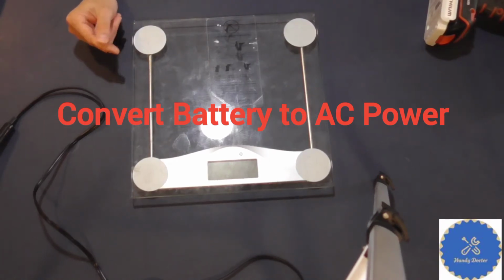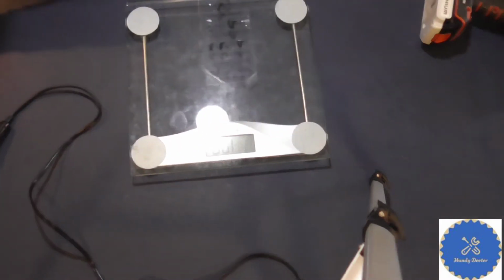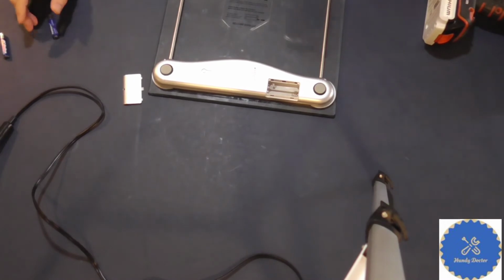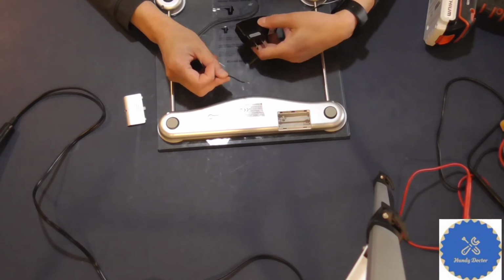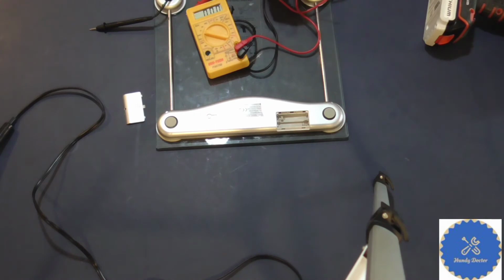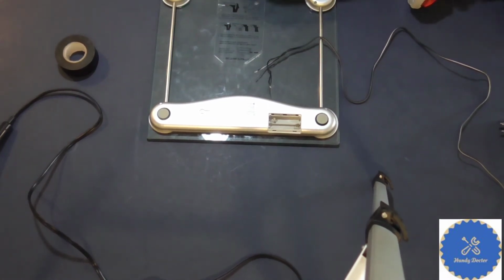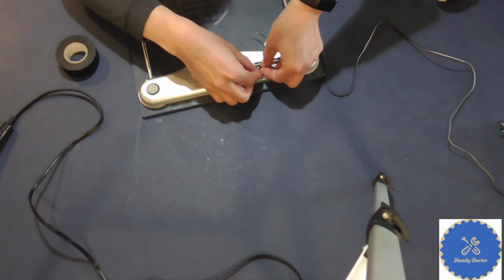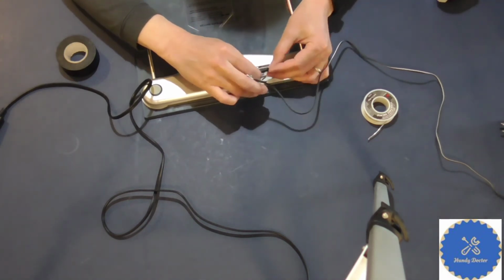Convert battery powered to AC powered, plug in power, plug-in, AC adaptor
We probably have some battery hogs at home and have many unused AC adpators. Have you thought about solving both problems together? Here I am going to show you how to convert a battery powered equipment into AC powered. So you won't run out battery ever, save youself money, the enviroment and the hassle of finding batteries all the time.